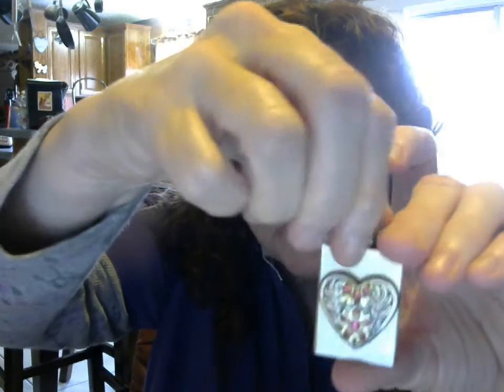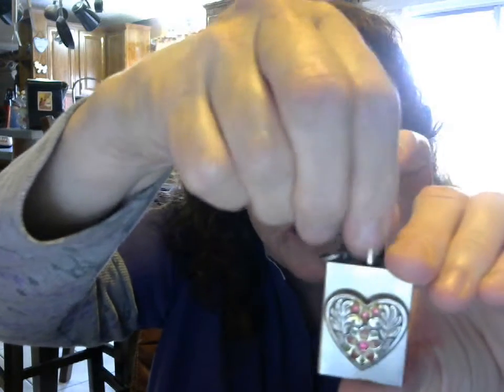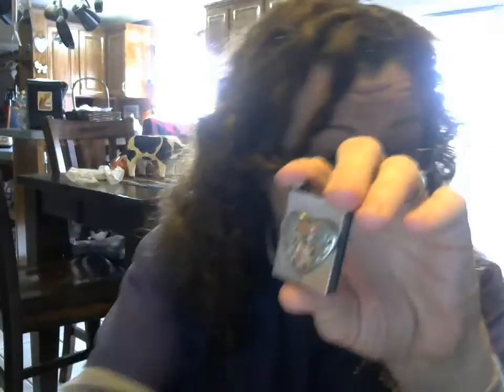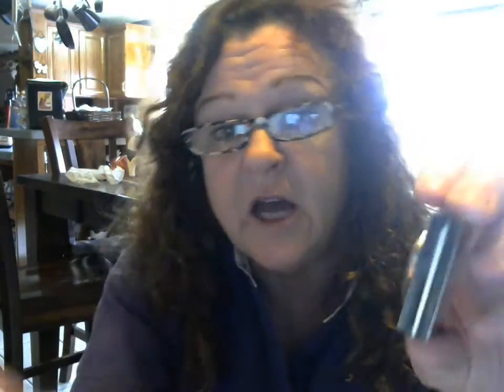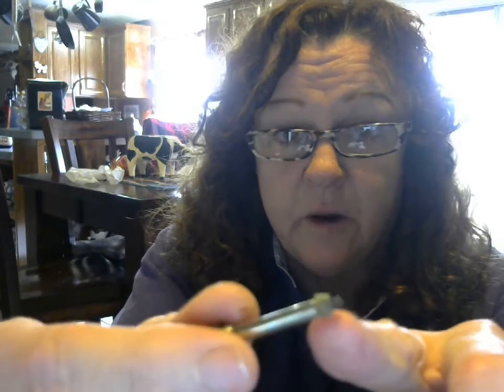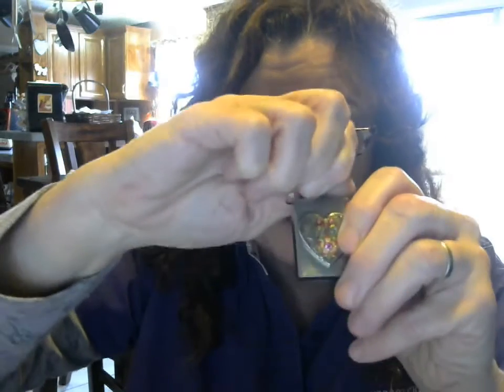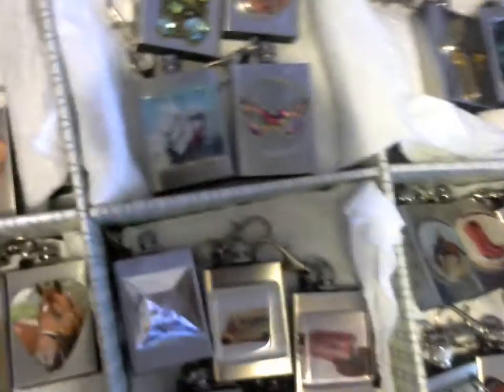Match Lighters By Tammy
My keychain  lighters work like a match.